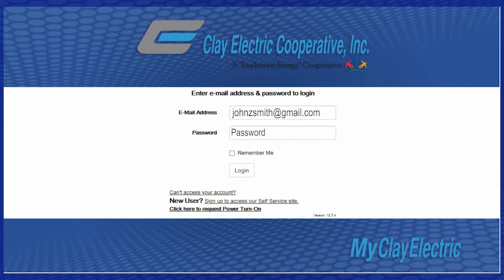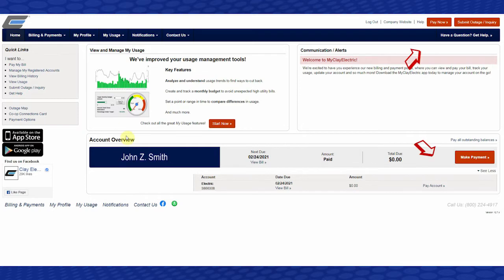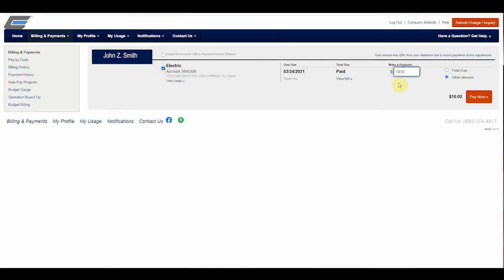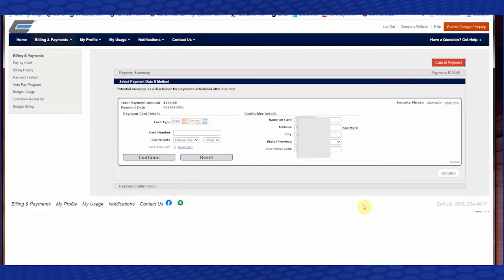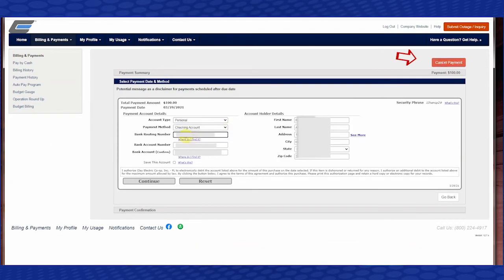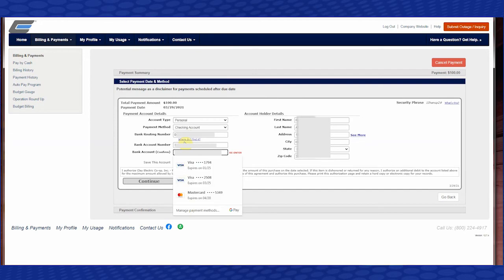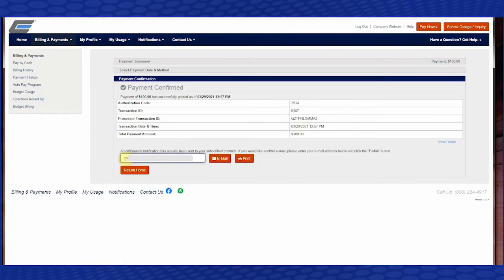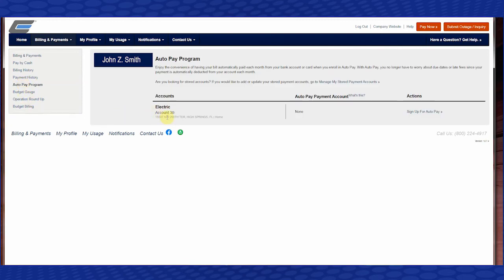How To Make An Online Payment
How To Make An Online Payment Through MyClayElectric.com